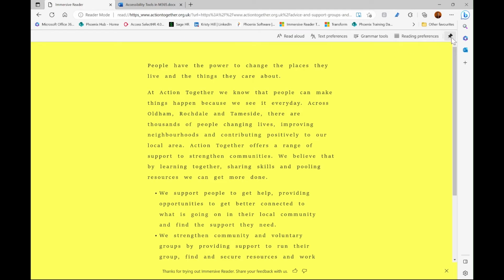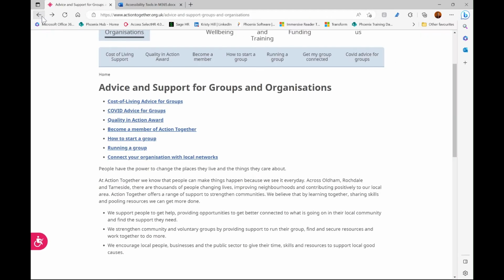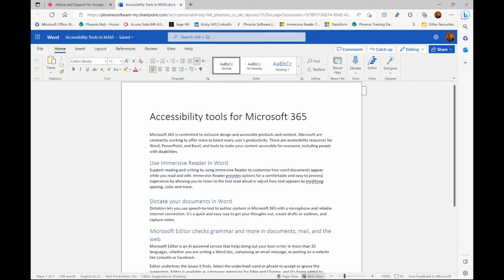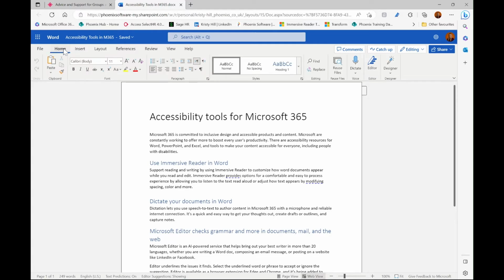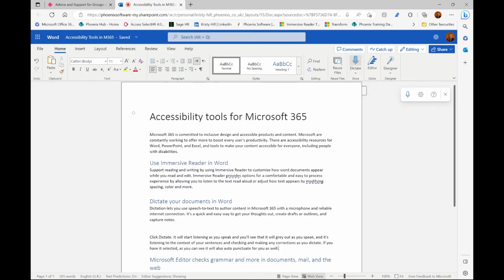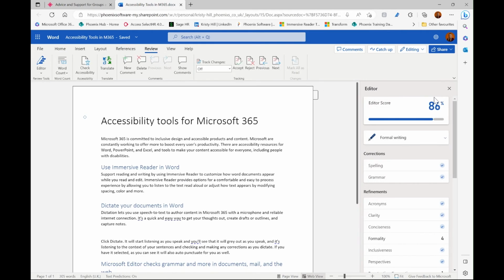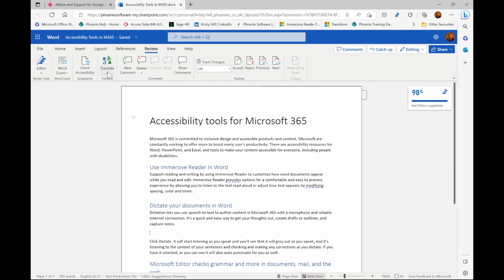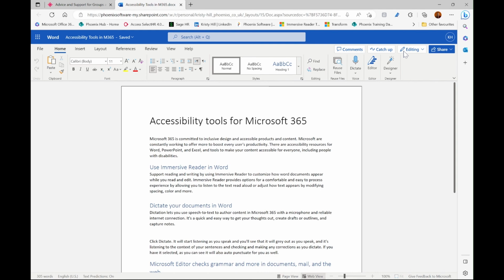Accessibility in Microsoft Tools